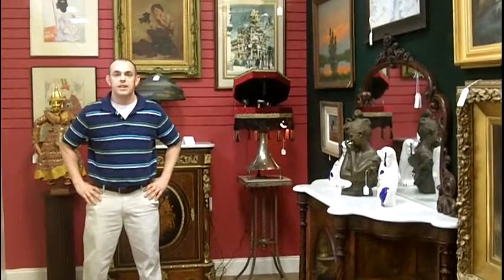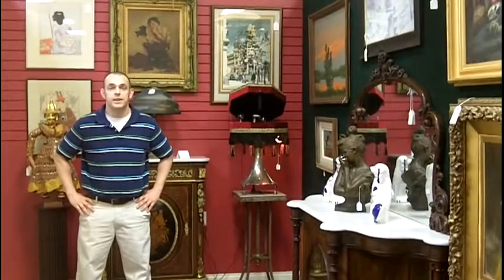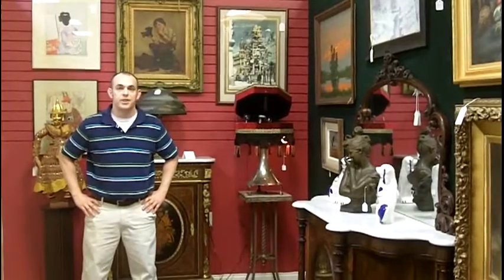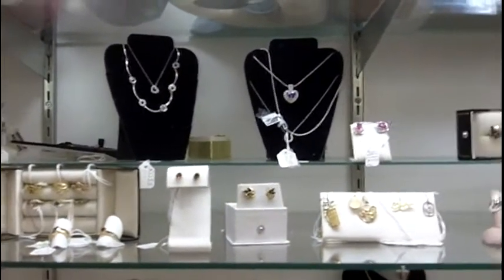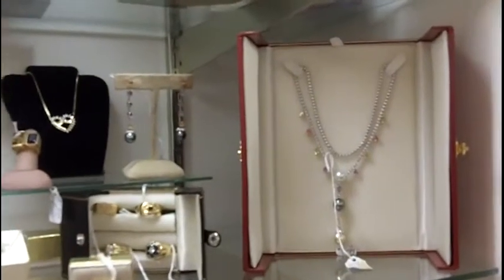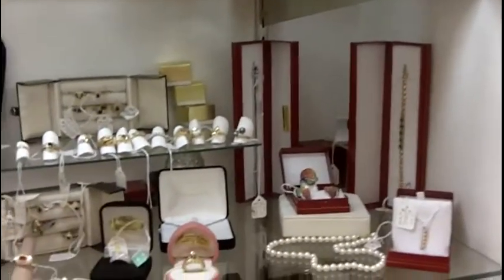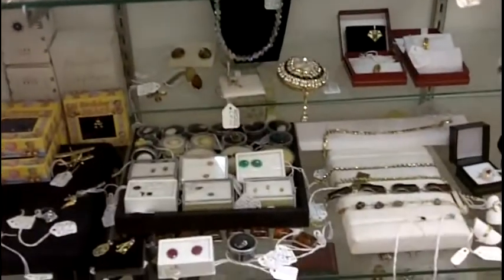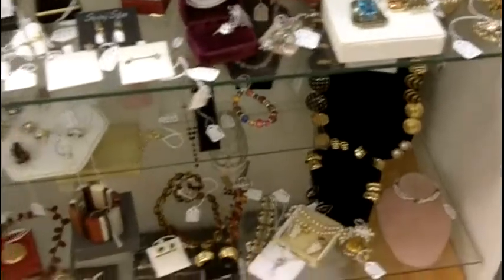Antique Jewelry at Gannon's Antiques & Art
This is just one of the many cases of antique jewelry we have at Gannon's Antiques & Art. In our showroom we display the treasures of over one hundred unique antiques dealers. We have a vast collection of antique and vintage jewelry in Southwest Florida's largest Antiques & Art Mall.